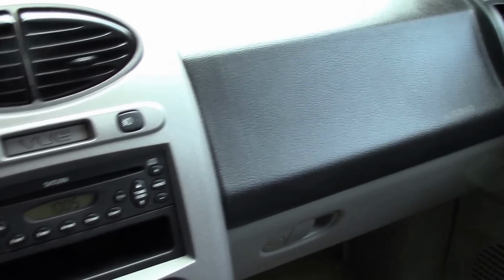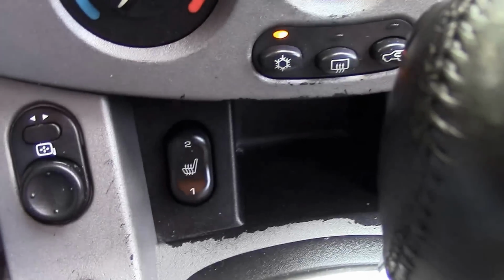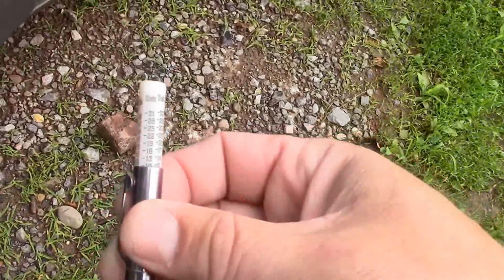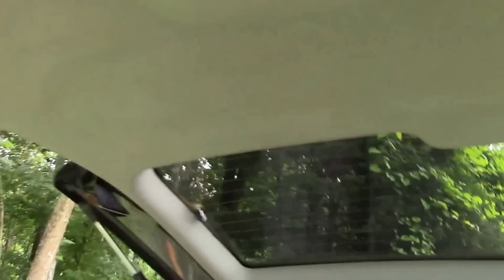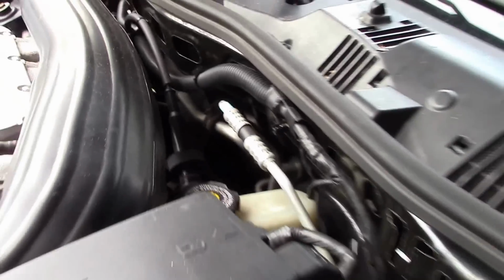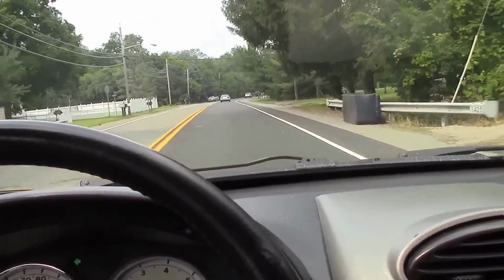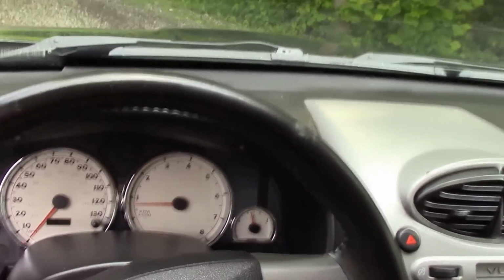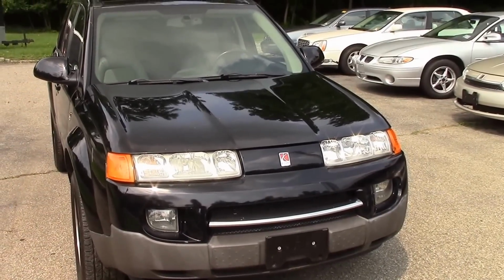2005 Saturn Vue AWD Black for sale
Comprehensive video walkaround and test drive of a 2005 Saturn Vue AWD Black for sale